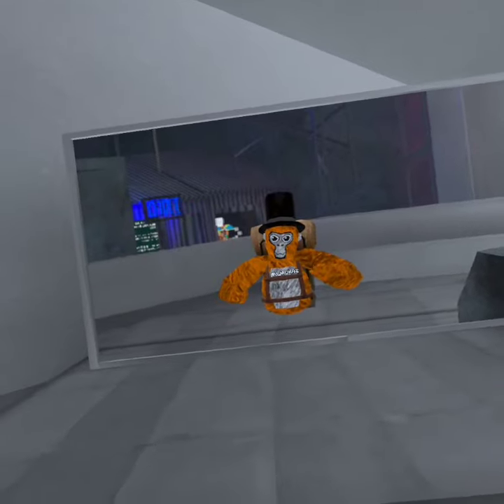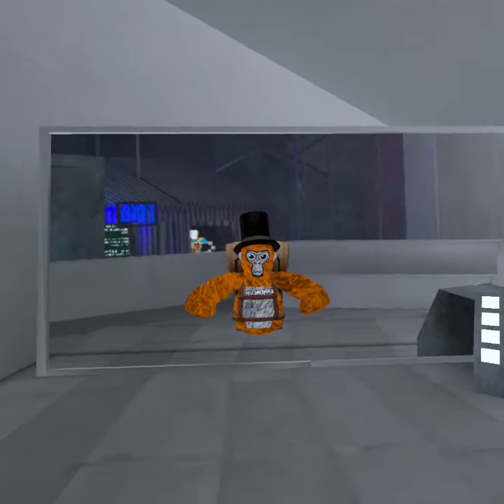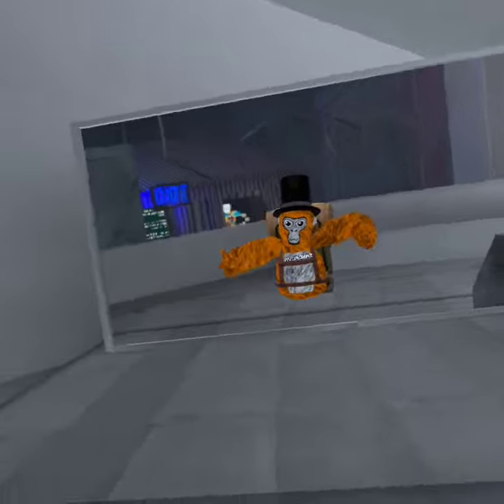Beach rainbow crystals